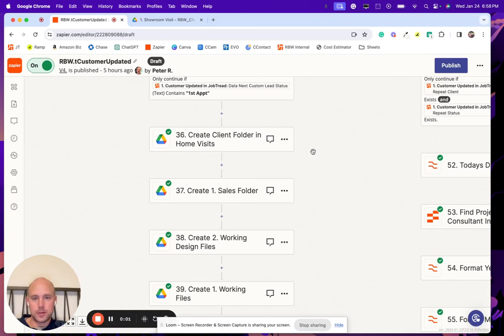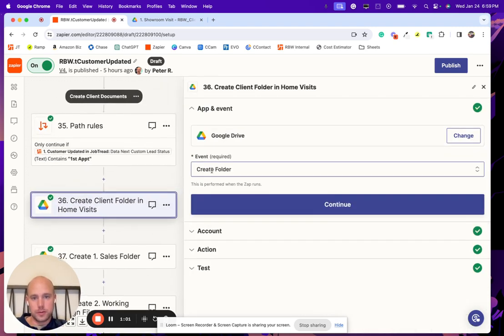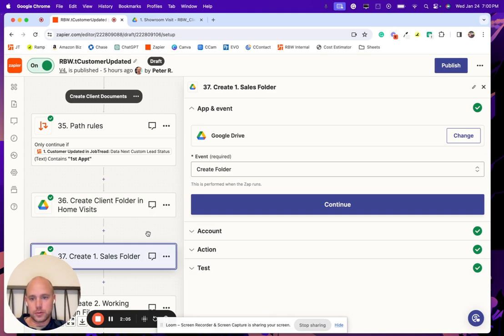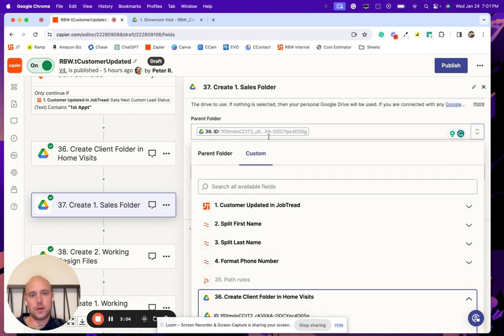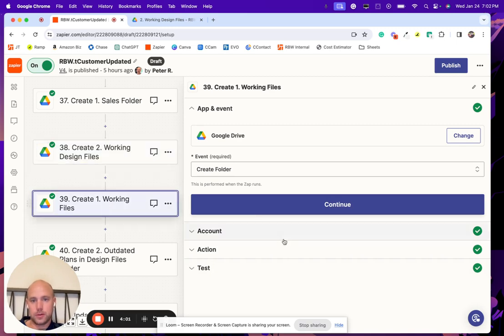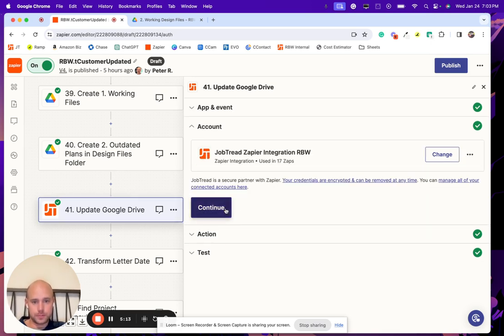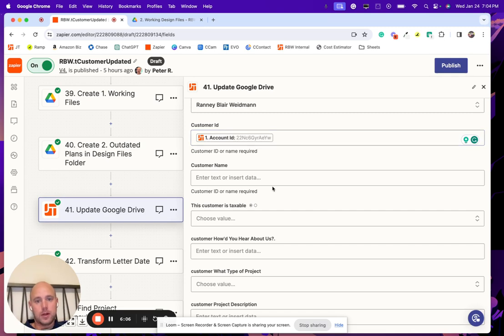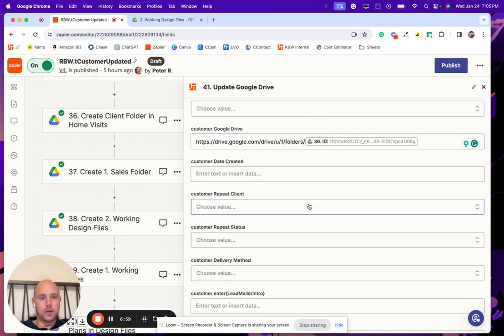Create Nested Google Drive Folders through JobTread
See how Peter, Partner at Ranney Blair Weidmann Remodeling, uses Zapier to create nested folders in Google Drive from JobTread while adding a link to the folder in JobTread for quick access.

Sales & Estimating
-Construction CRM
-Templates & Cost Catalog
-Bid Requests
-Estimates
-Customer Selections
-Contracts & eSignatures

Project Management
-Purchase Orders
-Daily Logs
-Tasks & Scheduling

-Change Orders
-Customer Invoices
-Job Costing
-Quickbooks Integration